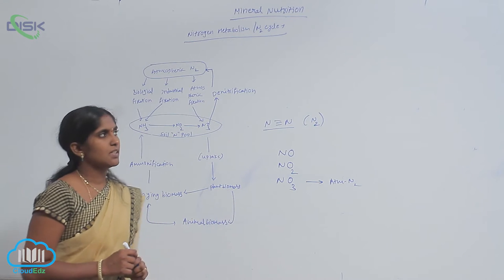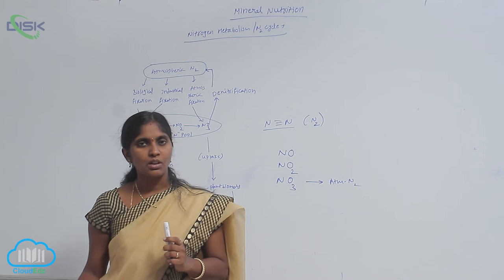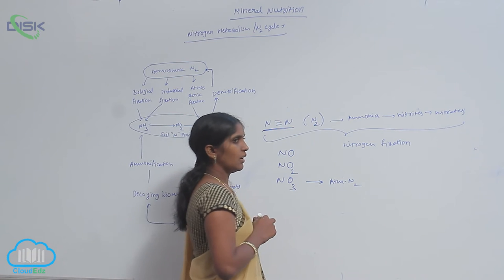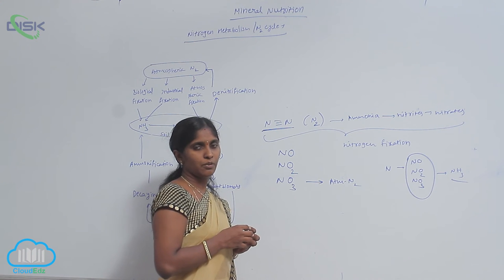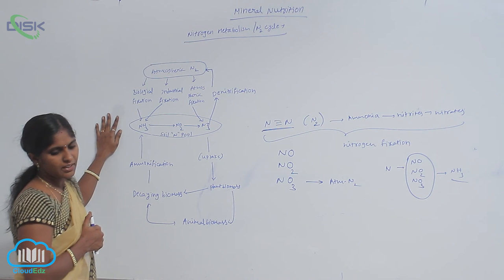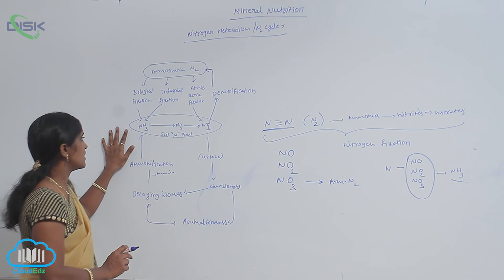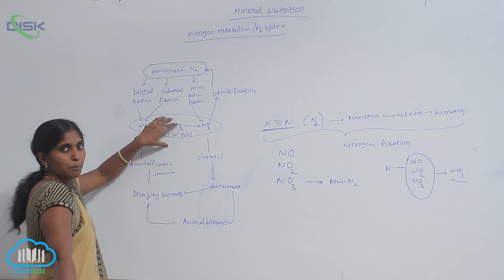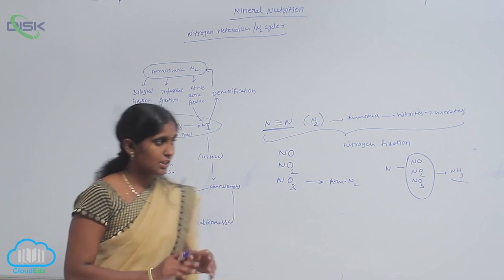METABOLISM OF NITROGEN || N2 met blsm 2 || Disk Telangana